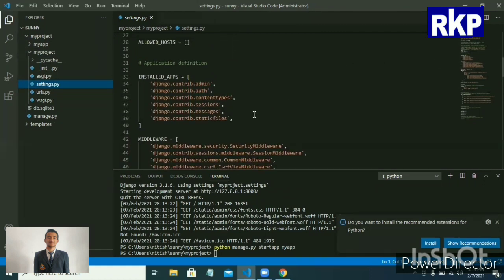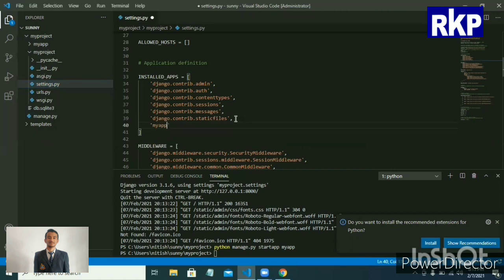Want to be a pro in DJANGO? Then don't miss it!